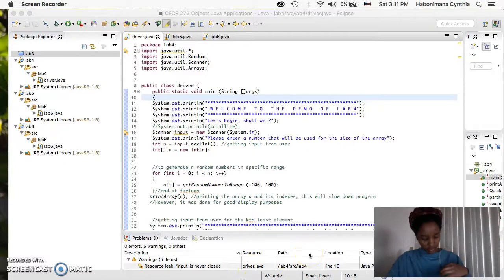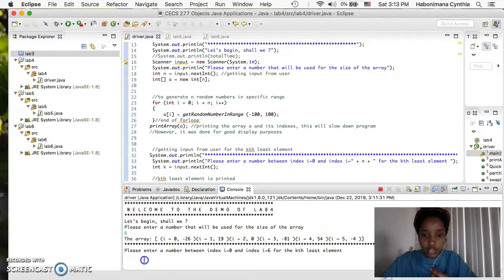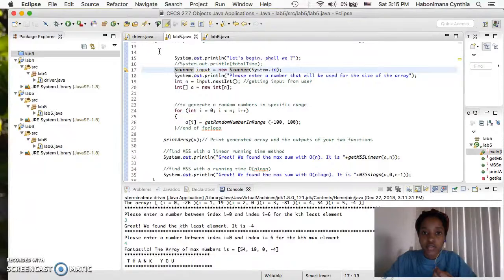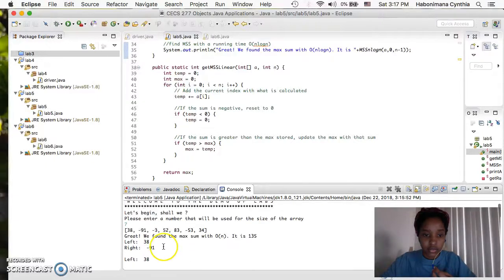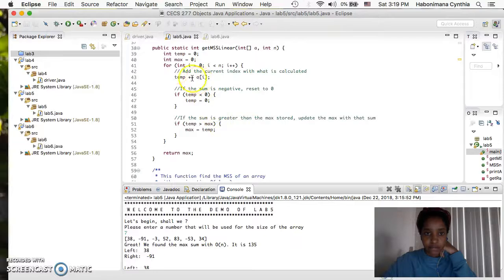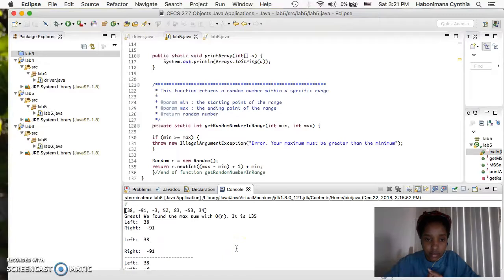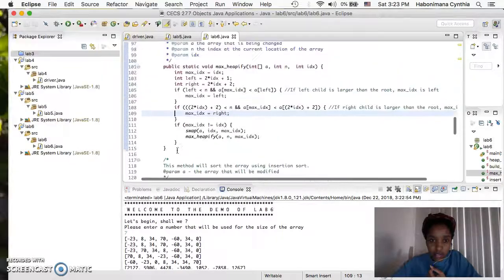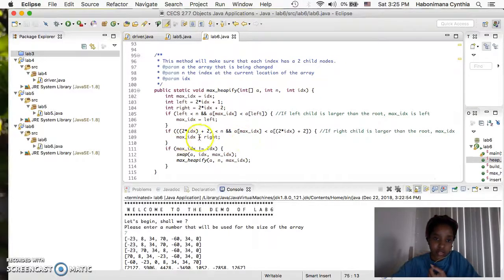Demo for labs - CECS328- Recording -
A demo of the lab 4, lab5, and lab6